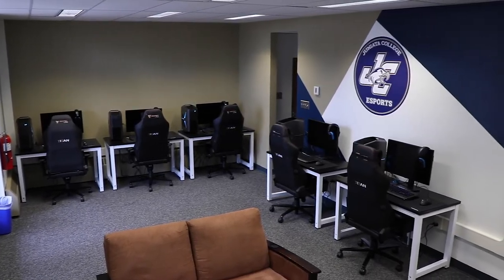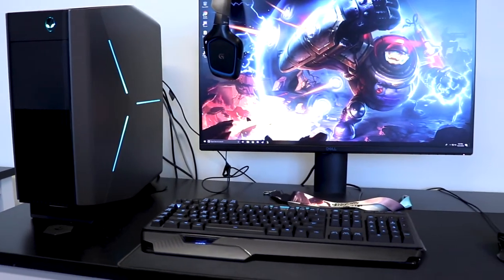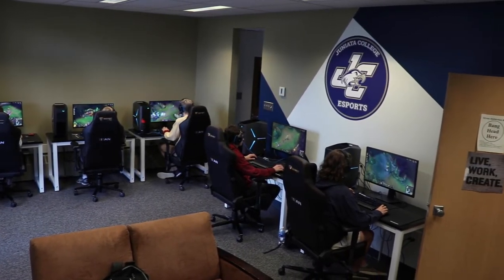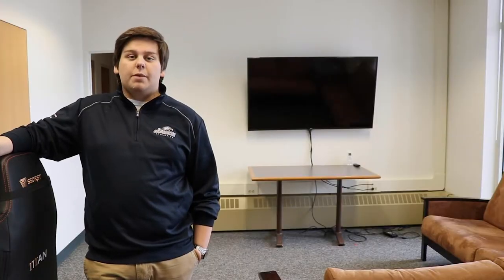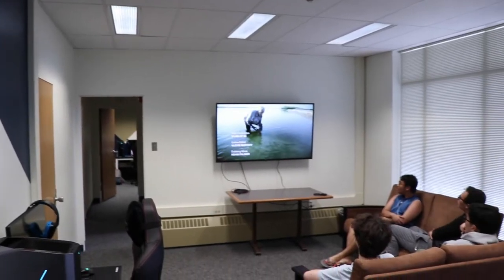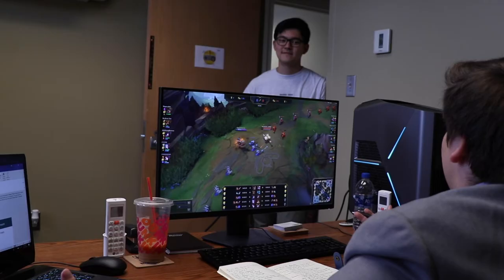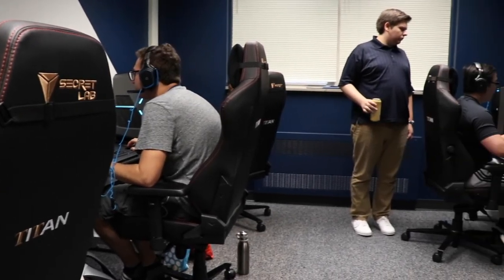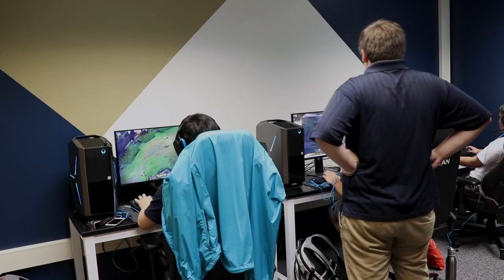Juniata College Esports Facility Tour